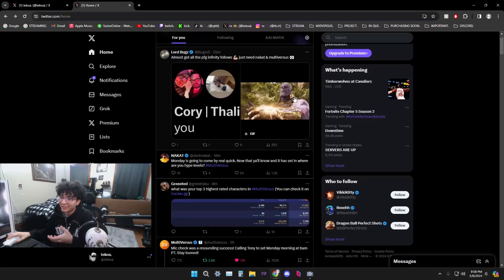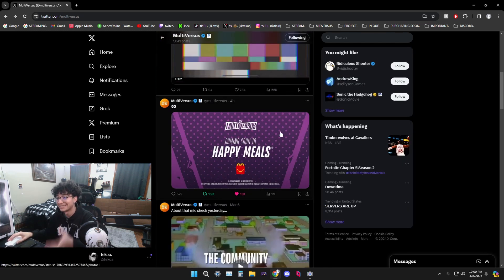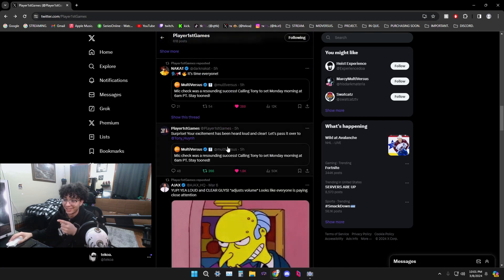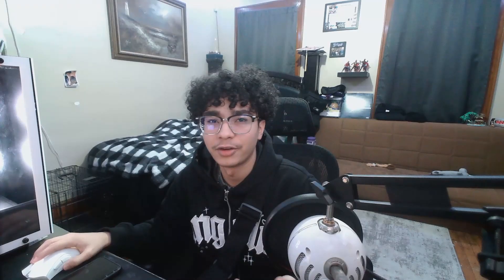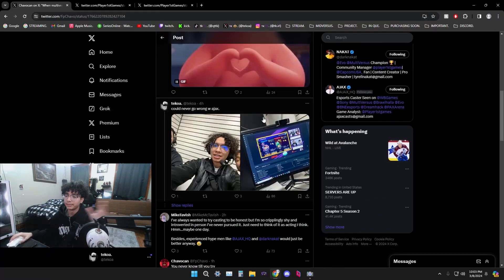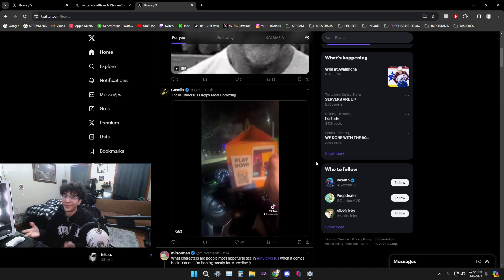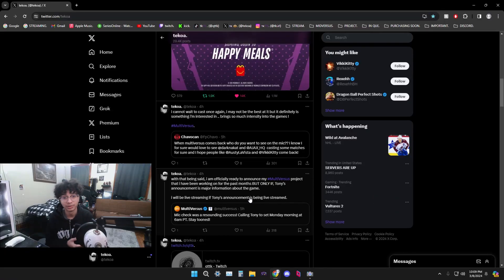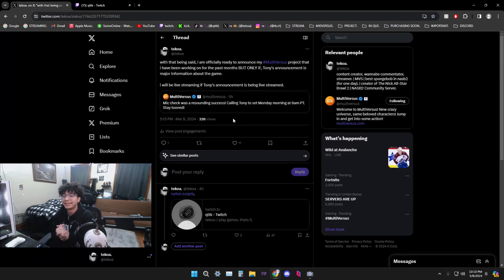MULTIVERSUS TRAILER & GAME RELEASE DATE | MultiVersus 2024 News.